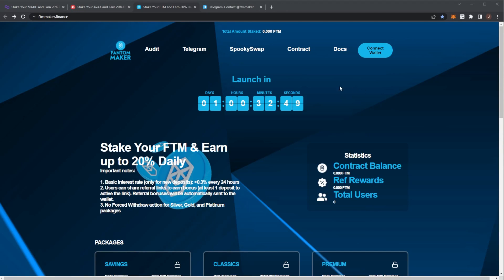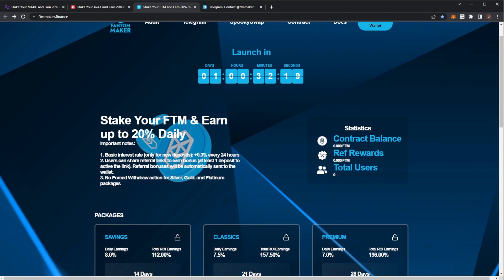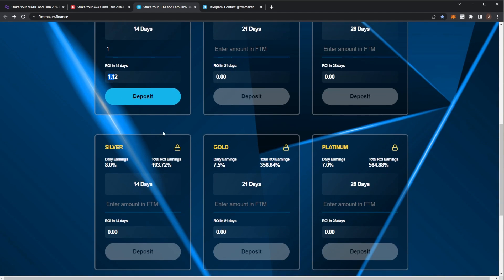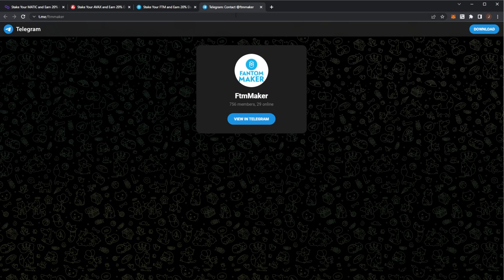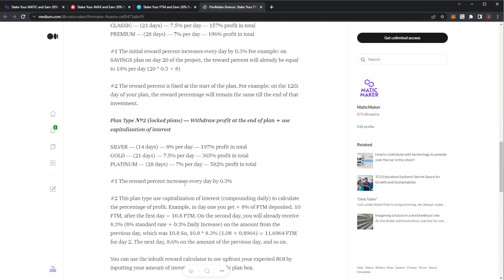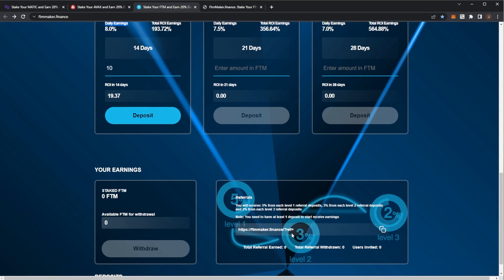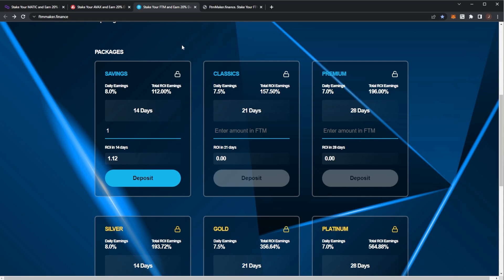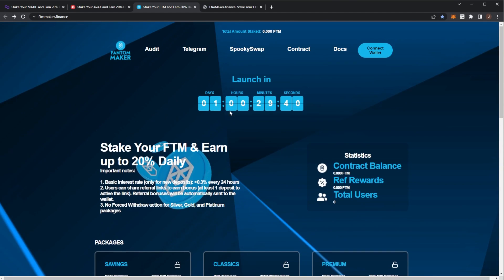FTM MAKER *LAUNCHING TOMORROW* - EARN UP TO 20% PER DAY STAKING FANTOM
FTM MAKER *LAUNCHING TOMORROW* - EARN UP TO 20% PER DAY STAKING FANTOM Fantom network FTM Staking, crypto passive income

Title: FTM MAKER *LAUNCHING TOMORROW* - EARN UP TO 20% PER DAY STAKING FANTOM